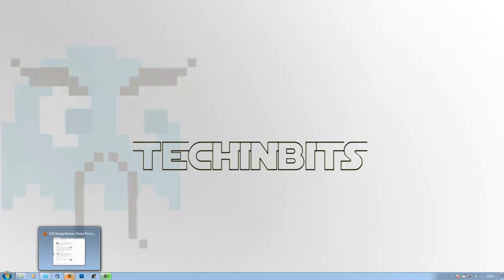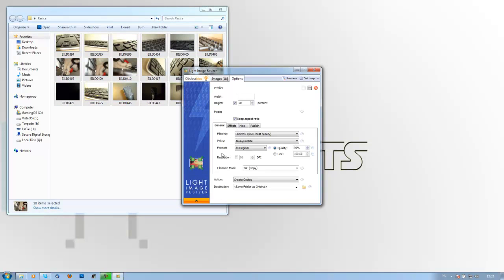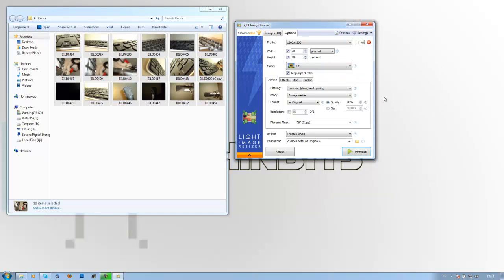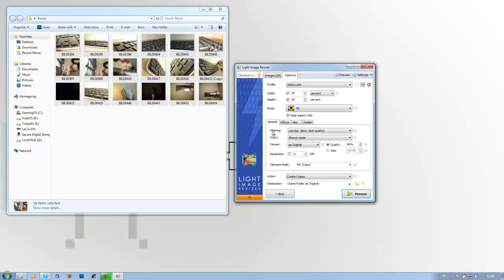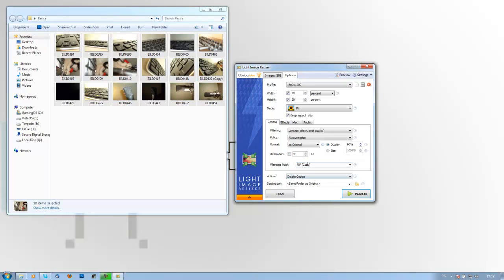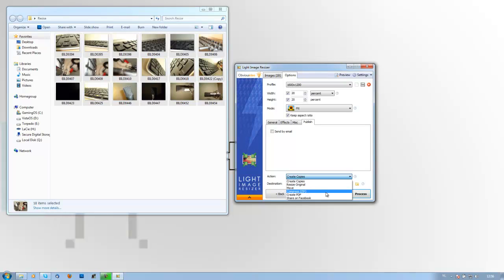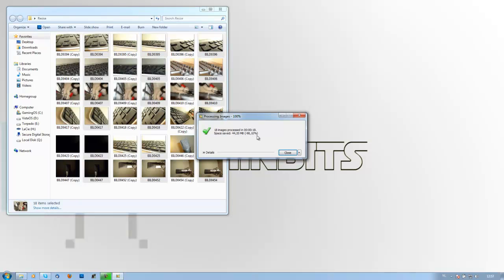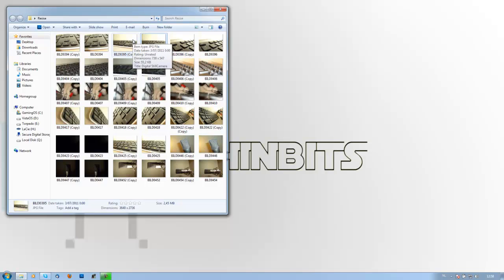Easily resize images for your website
In this tutorial we will show you how to resize an image to reduce the file size.